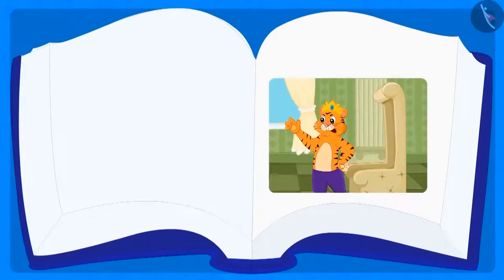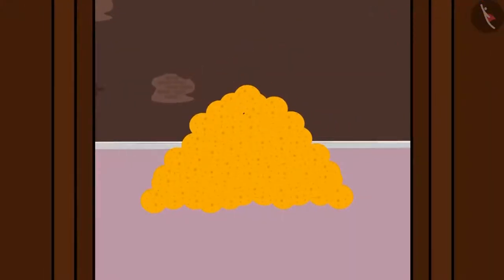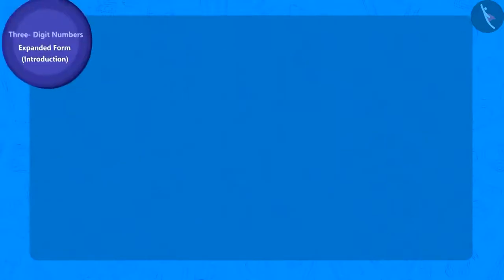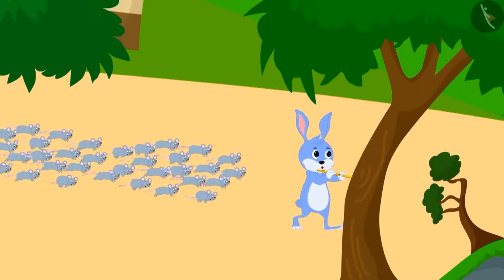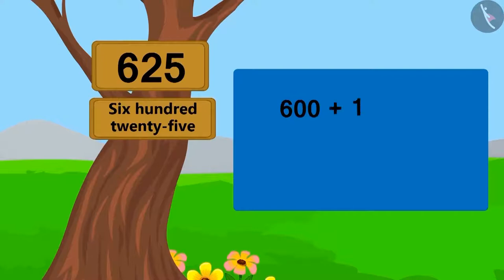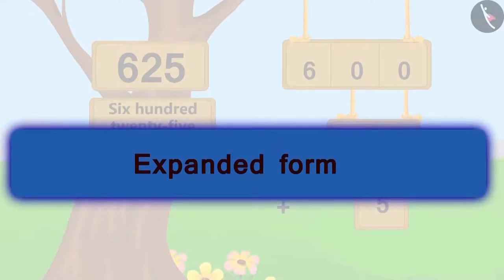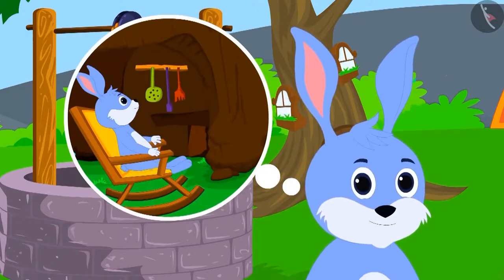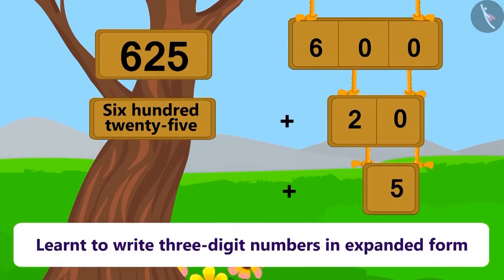Class 3 Maths Chapter 2 'Fun with Numbers' (Part 4) cbse ncert